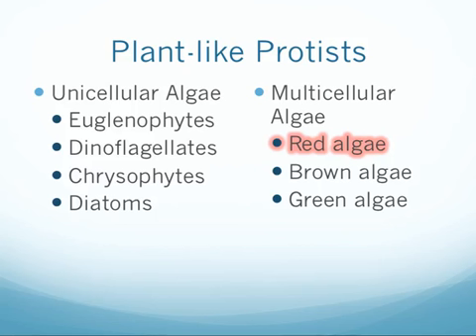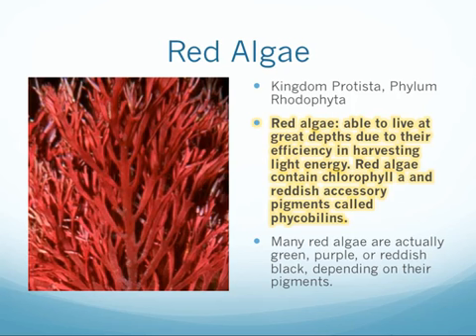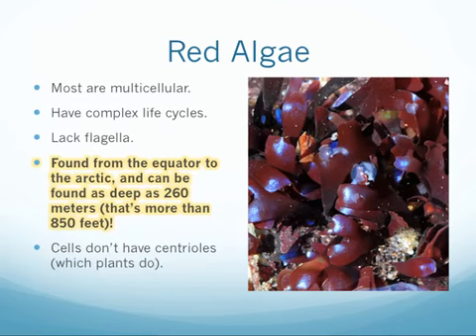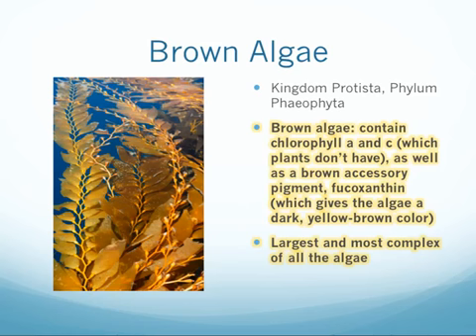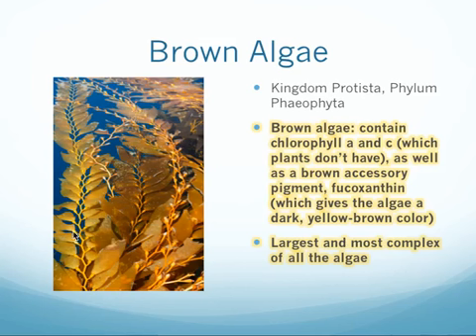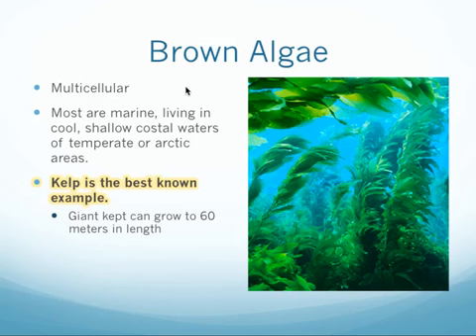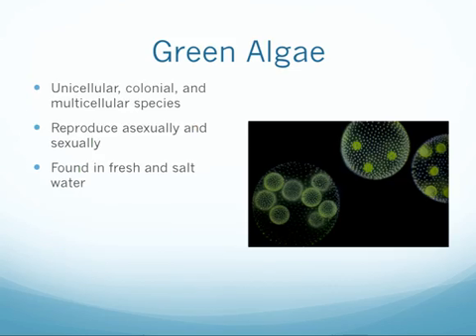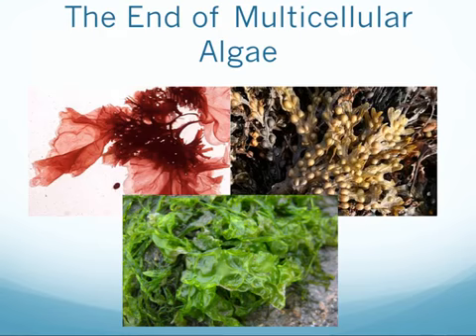Botany 1 Multicellular Algae